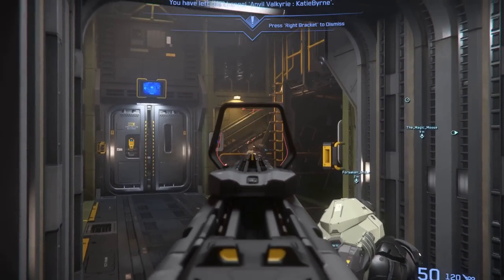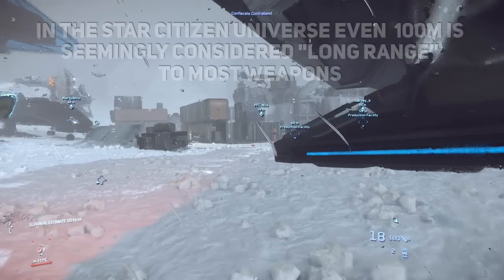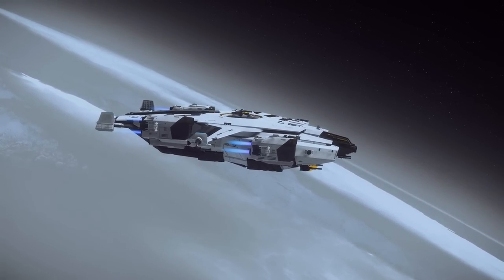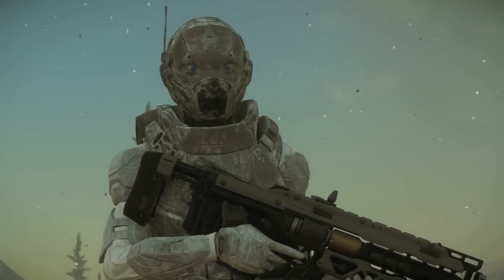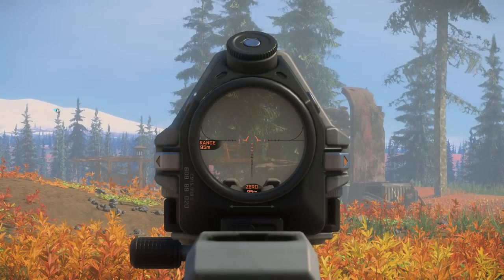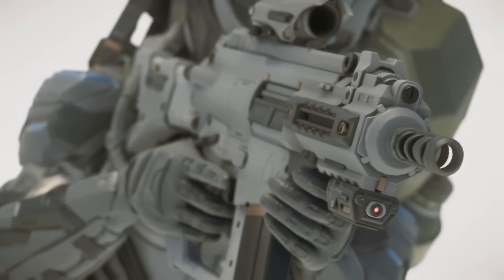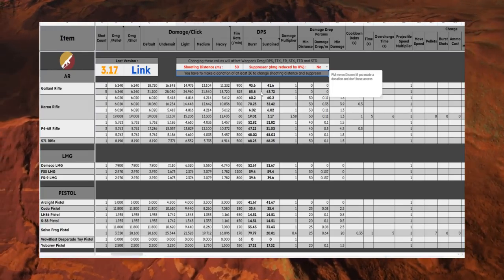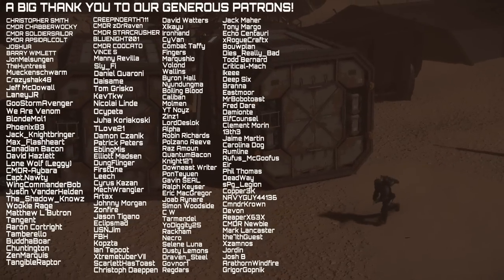What Assault Rifle should YOU use? - Facts and Data guide on Star Citizens Assault Rifles - 3.17.2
In this video we'll be looking at the 4 assault rifles currently available for use in Star Citizen and what each can offer as strengths or will cost you in weaknesses. I am talking msotly about PVP performance and combine testimonial observations with data gathered from the SC FPS tool

0:00 - Intro
0:48 - The Gallant before it was changed
2:52 - The Behring P4-AR
5:52 - The Gemini S71
7:49 - The Kastak Arms Karna
12:11 - The Klaus & Werner Gallant
14:05 - Conclusion